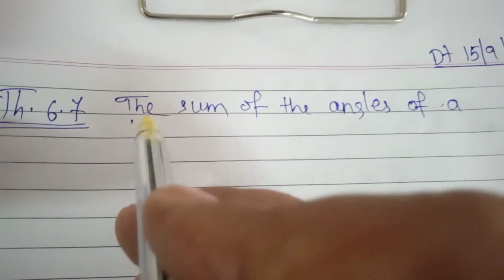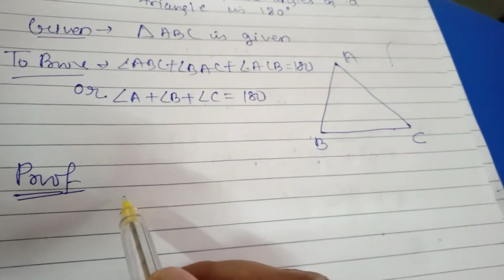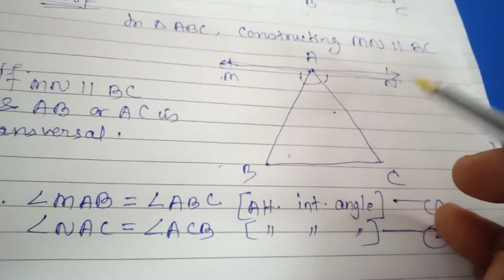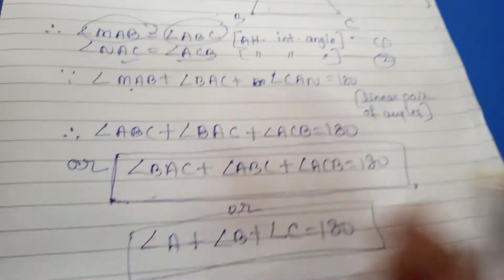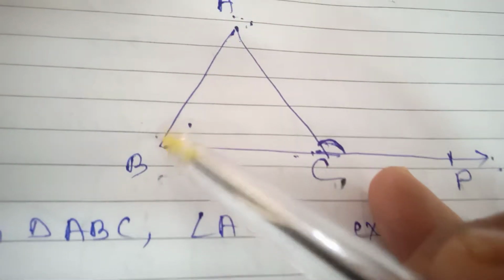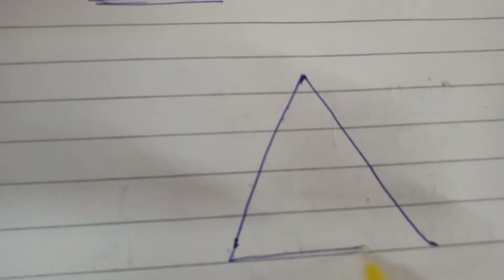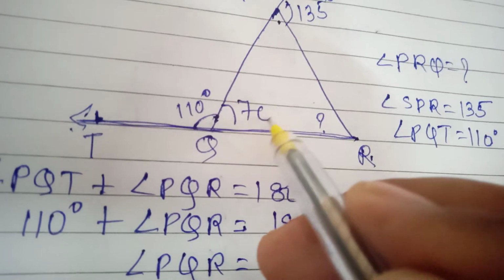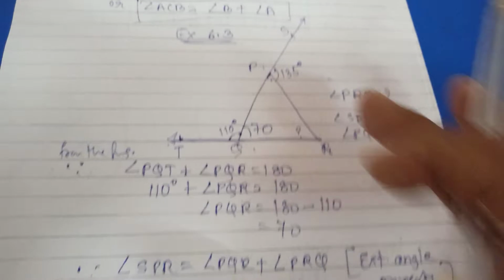Ch 6 Lines nd Angles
Ex 6.3 conth